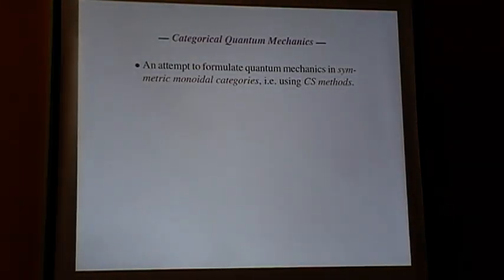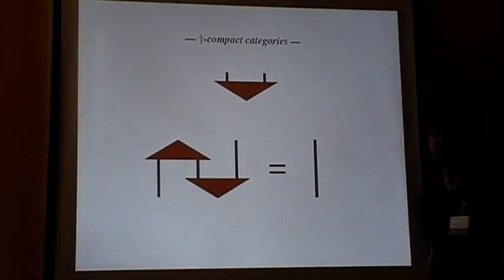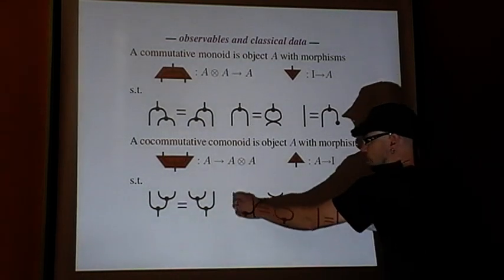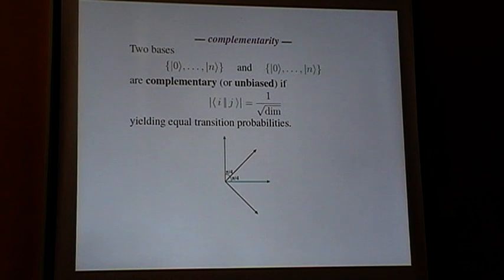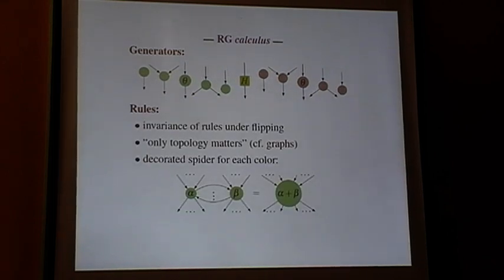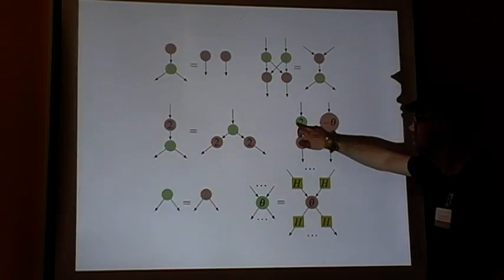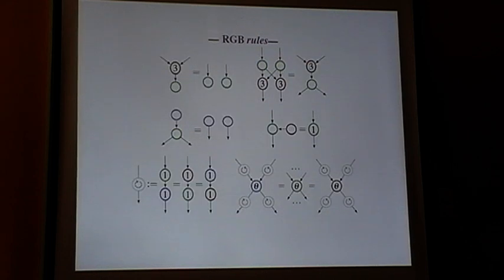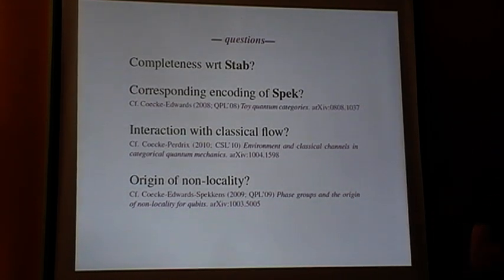Bob Coecke: "Trichromatic open digraphs for understanding qubits"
Speaker: Bob Coecke (University of Oxford)
Title: Trichromatic open digraphs for understanding qubits
Event: QPL 2011 (Radboud University Nijmegen)

Abstract: We introduce a trichromatic graphical calculus for quantum computing. The generators represent three complementary observables that are treated on equal footing, hence reﬂecting the symmetries of the Bloch sphere. We derive the Euler angle decomposition of the Hadamard gate within it [11] as well as the so-called supplementary relationships [4], which are valid equations for qubits that were not derivable within Z/X-calculus of Coecke and Duncan [2, 3]. More speciﬁcally, we have: dichromatic Z/X-calculus + Euler angle decomposition of the Hadamard gate = trichromatic calculus.